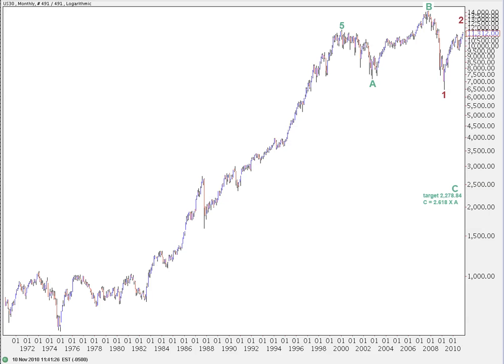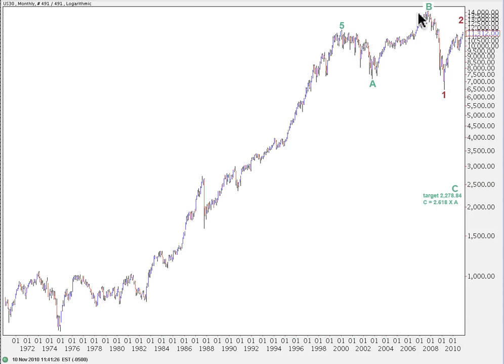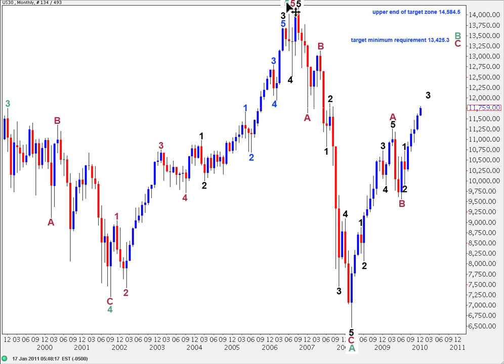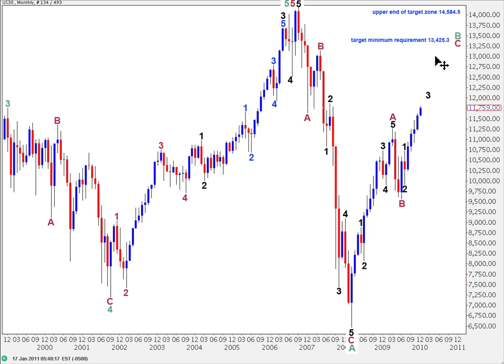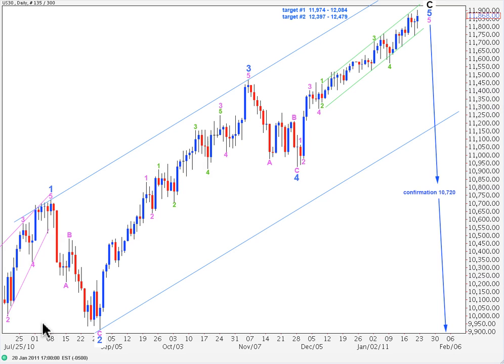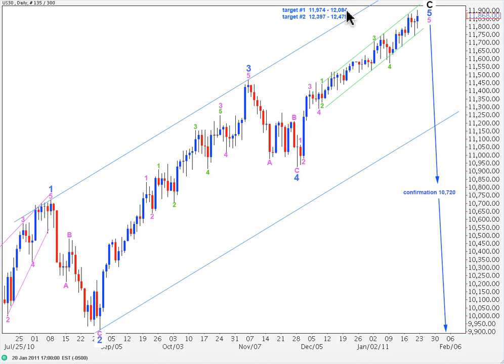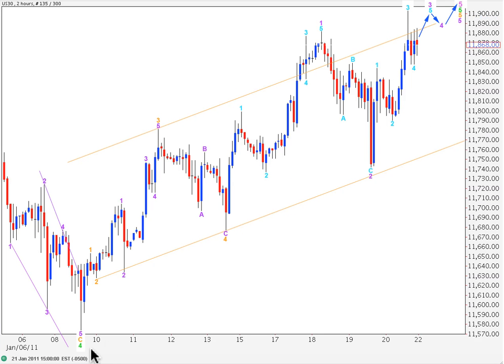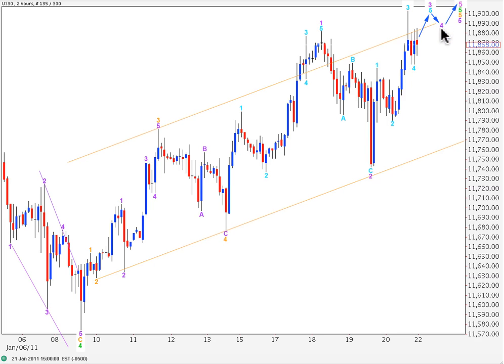DJIA Elliott Wave Analysis - 21st January, 2011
Technical analysis from a pure Elliott wave perspective of the Dow for the trading week ending Friday 21st January, 2011